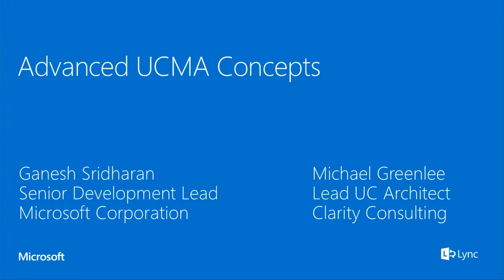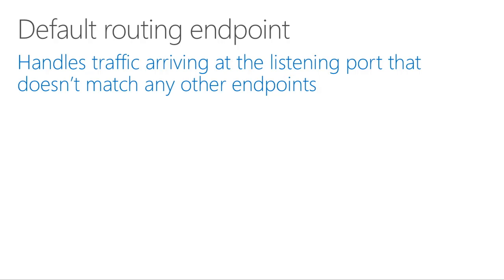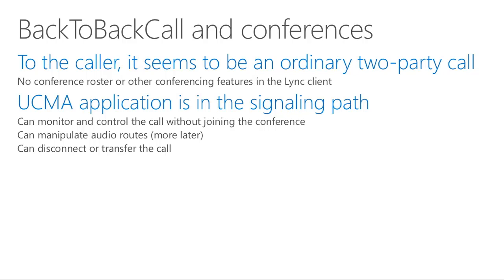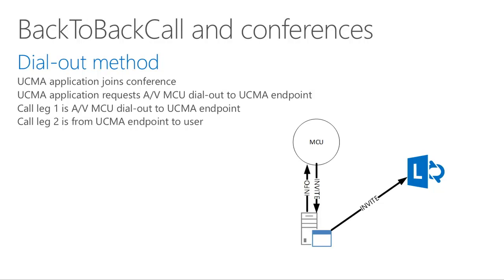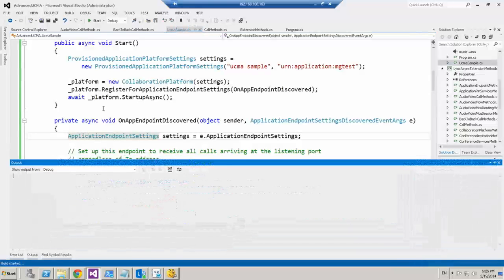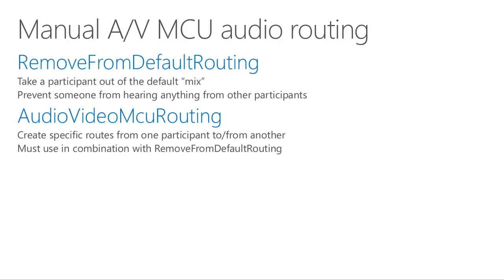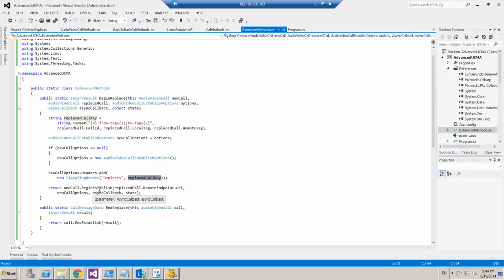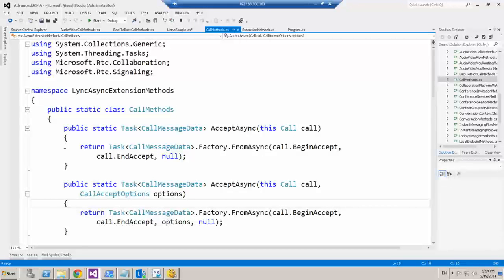Lync Conference 2014 Advanced UCMA Concepts